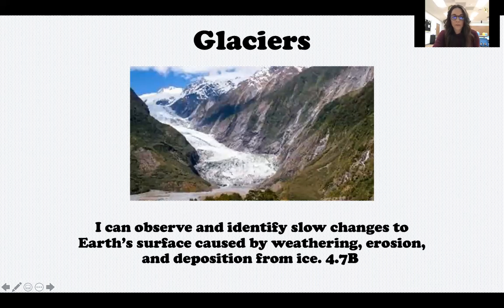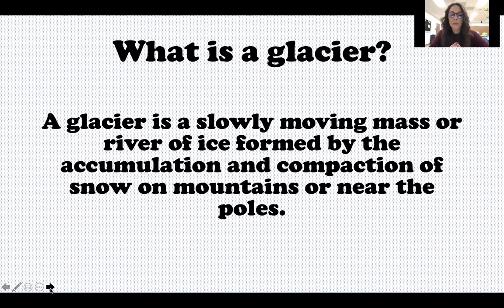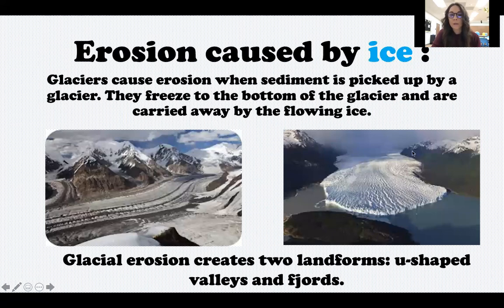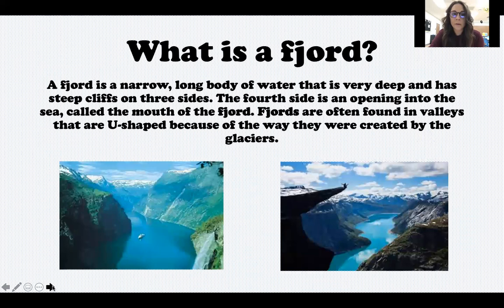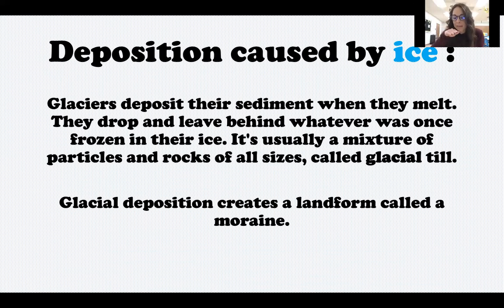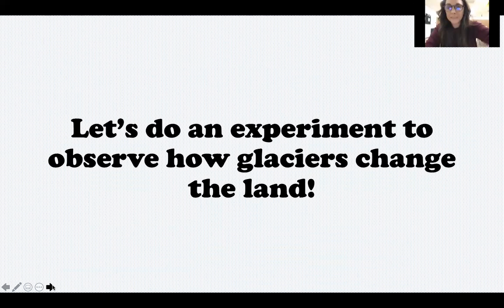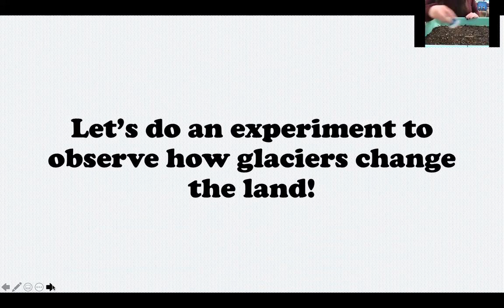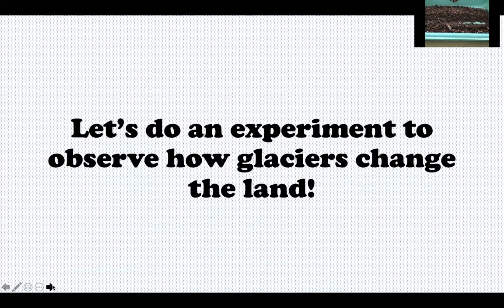4th grade Jan 19 Glaciers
In this video I discuss what a glacier is and how it changes the land through weathering, erosion, and deposition.